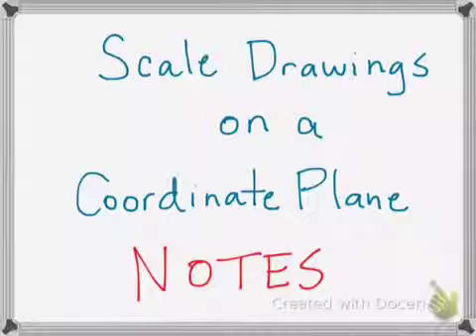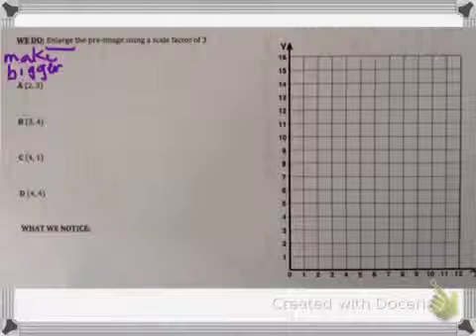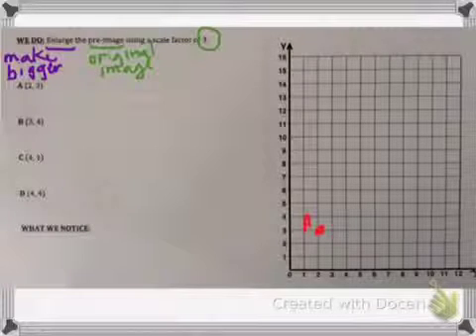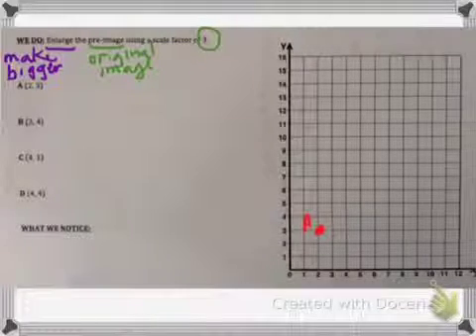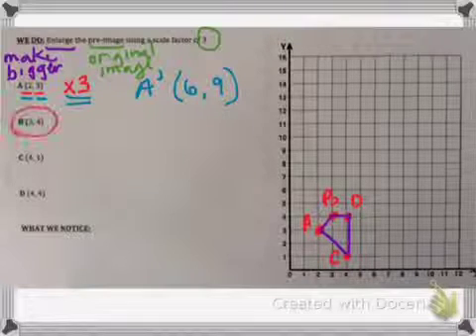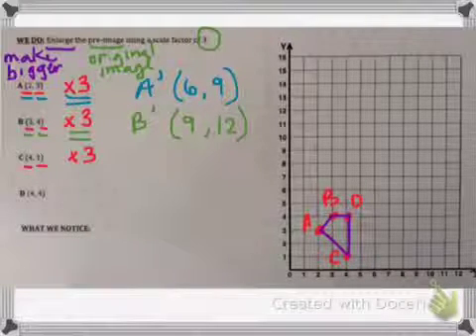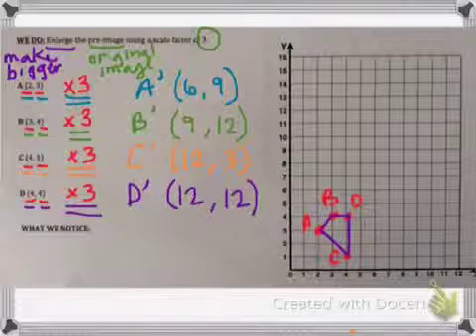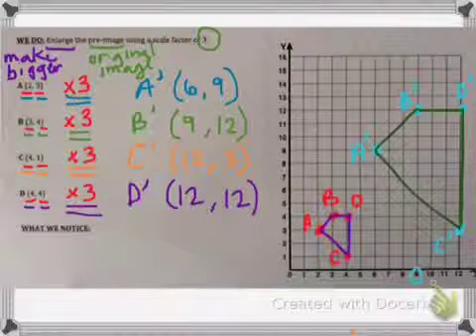Scale drawings on a coordinate plane